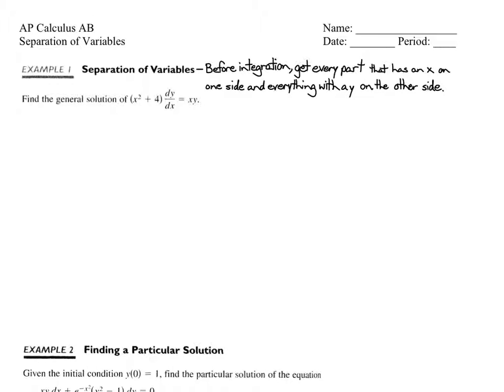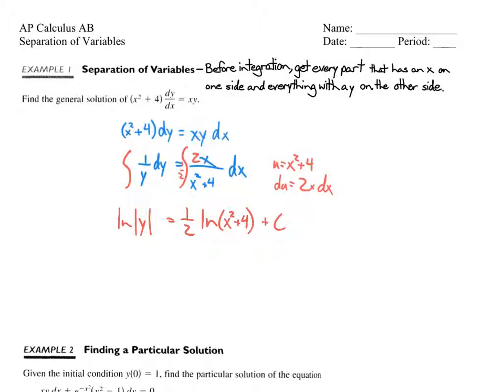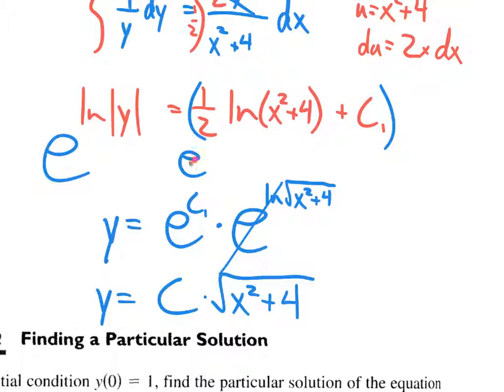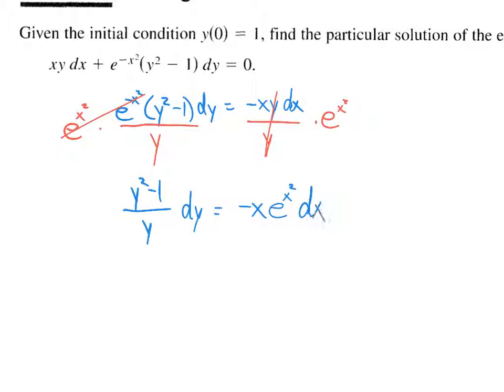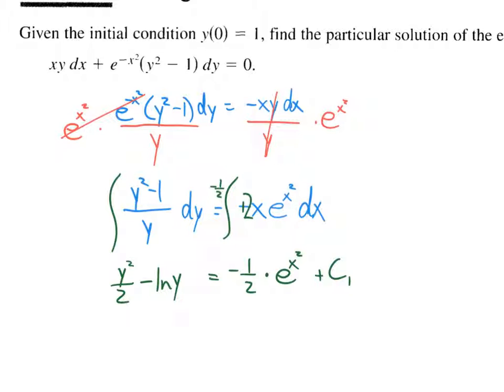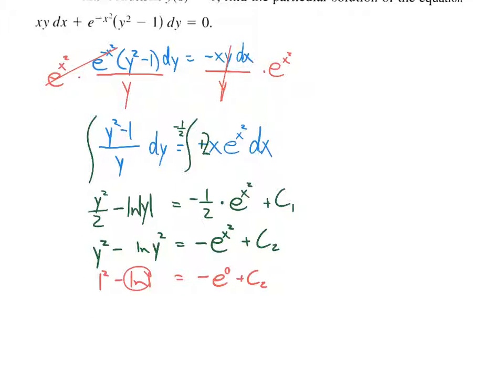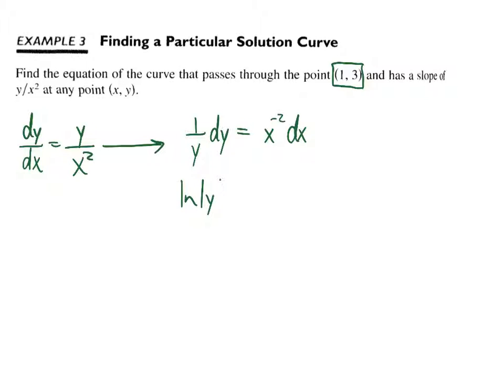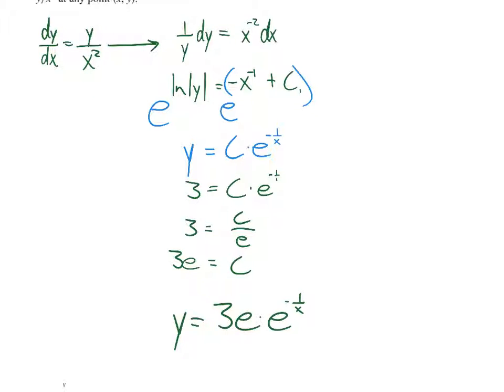AP Calc AB L81-Separation of Variables